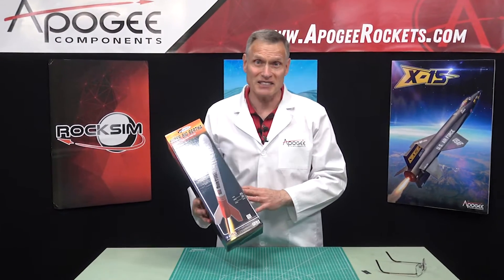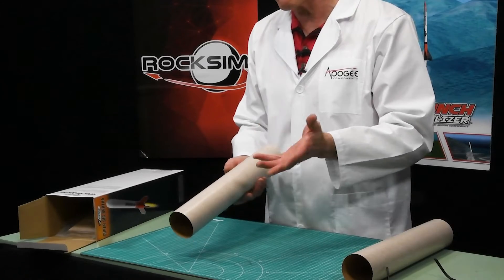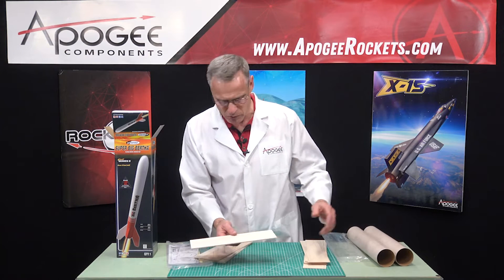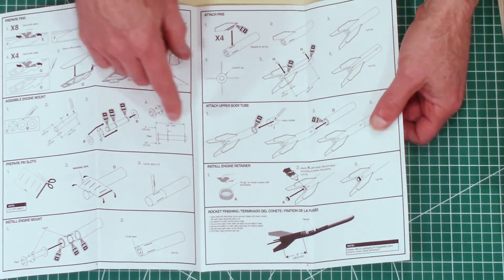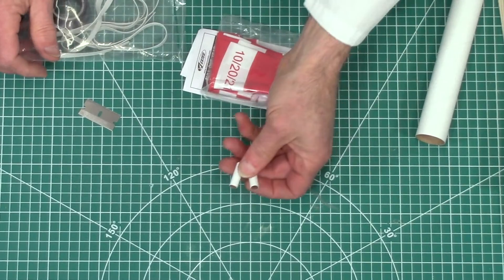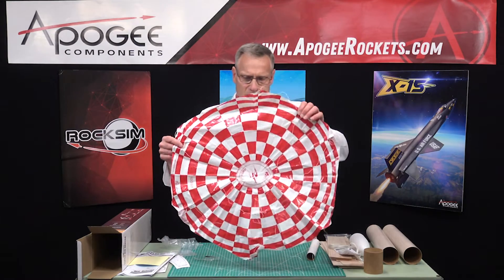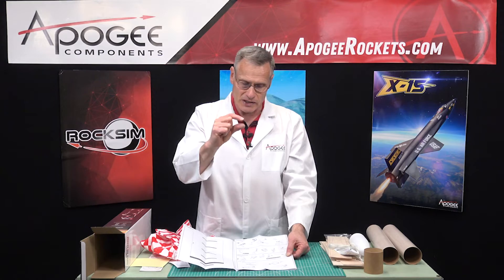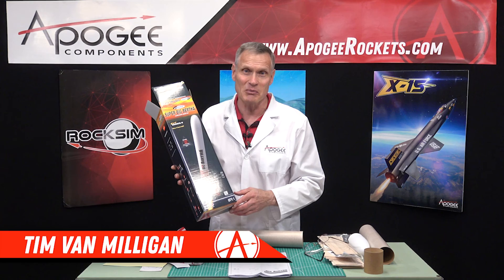Unboxing - Super Big Bertha model rocket kit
The Super Big Bertha is an up-scale model of the original 1960's kit designed by Vern Estes. It is based on the BT-80 size tube (2.6-inches in diameter), and is 36.75-inches long. It is a beautiful flyer, that is nice and stable and always is a crowd pleaser. This one flies on 29mm diameter motors, so it can be flown on dozens and dozens of different rocket engines. See the link above for more information on this classic model rocket.